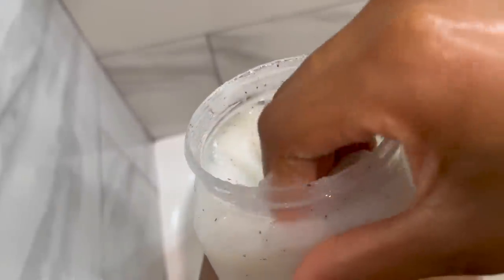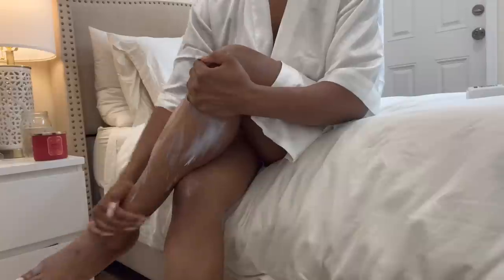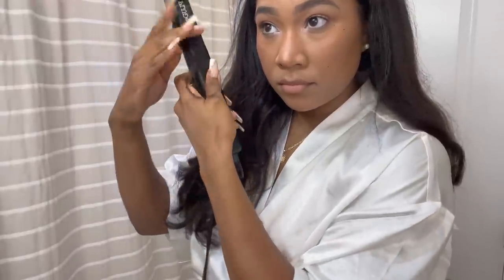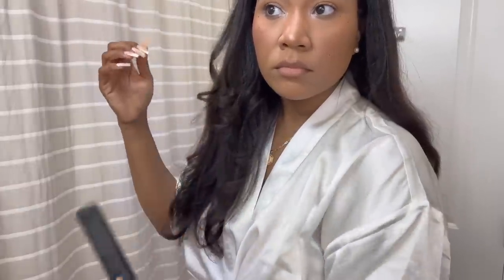*REALISTIC* 6AM Summer Morning Routine || Bible Study || Back & Bi's Session || Daily Planning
hi besties :) happy wednesday!!! We made it halfway through the week; PROUD OF US! So since Miss Daughtry is on summer break, it’s time to put her back on a schedule to make sure she continues to build healthy habits and practices discipline ALWAYS! Here is a super realistic morning in my life, it’s chill and minimal. I’ve always wanted to be “that girl” who has it all together, the beautiful luxurious life and extravagant routine but I don’t, i’m “this girl” and i love her. Anyways, as always babes, enjoy!! 💕💕💕

Brands interested in collaborating please email

Featured Products
Square Glasses

— Frequently Asked Questions —
Camera I Use: iPhone 13 Pro Max
Editing Software I Use: iMovie
Age: 27 years old